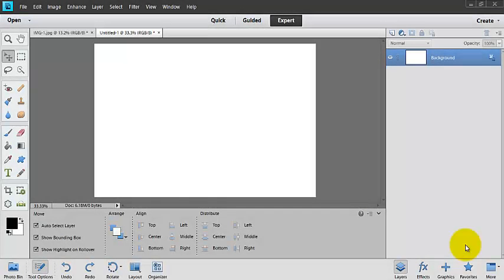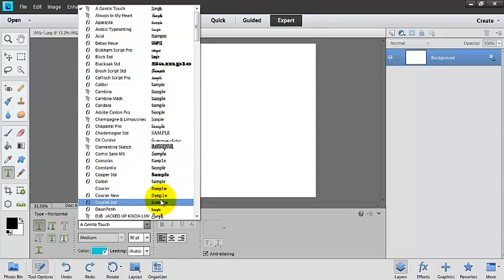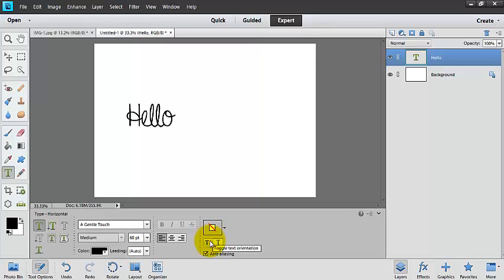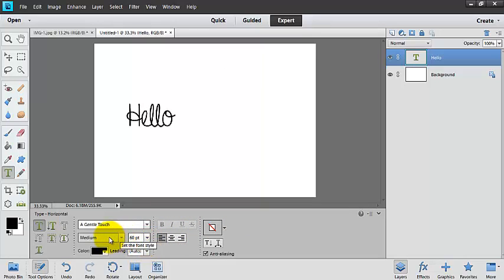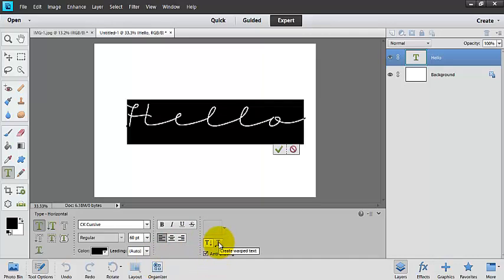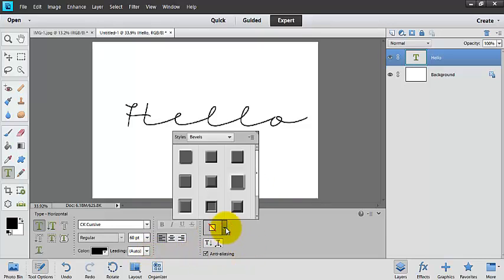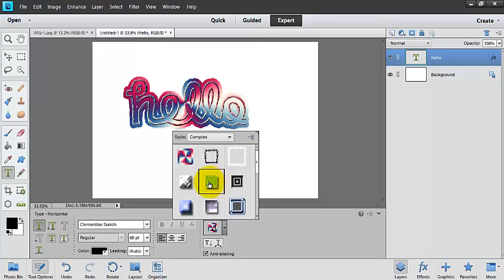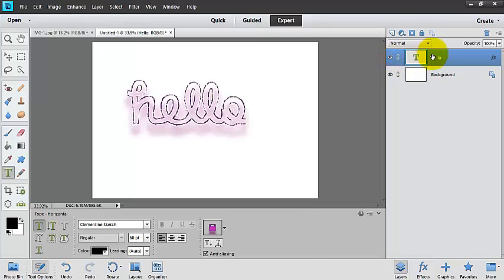How to Add Text in Photoshop Elements